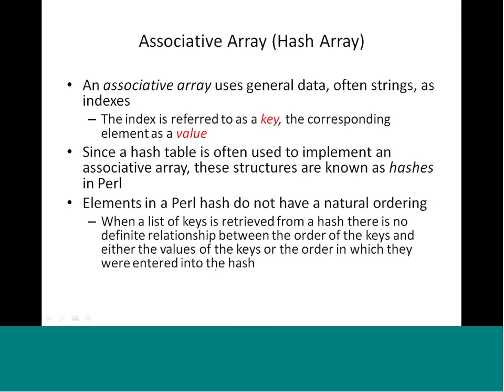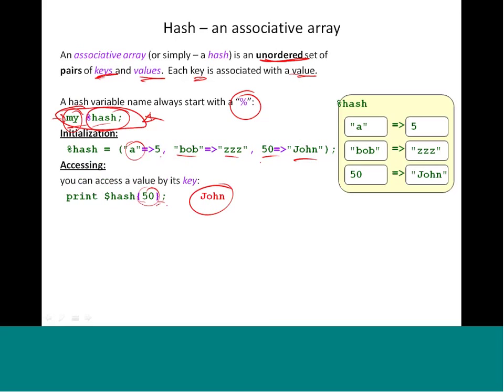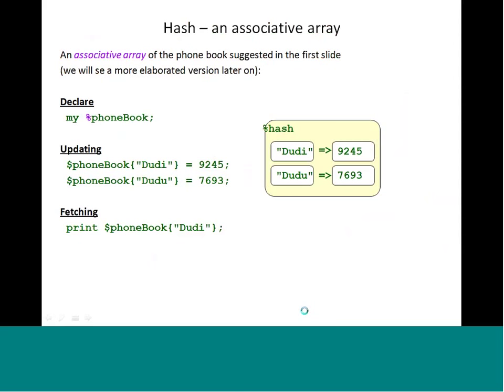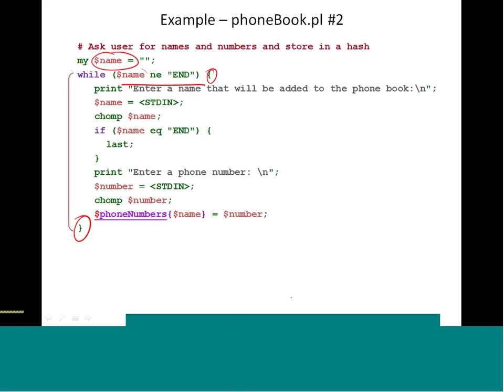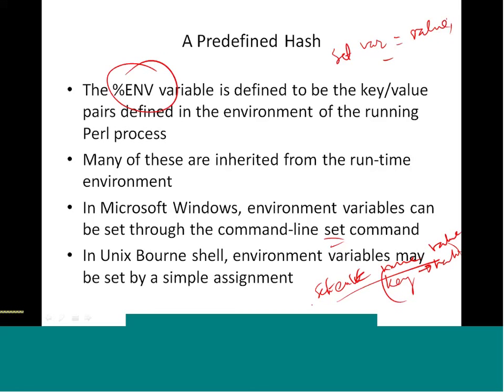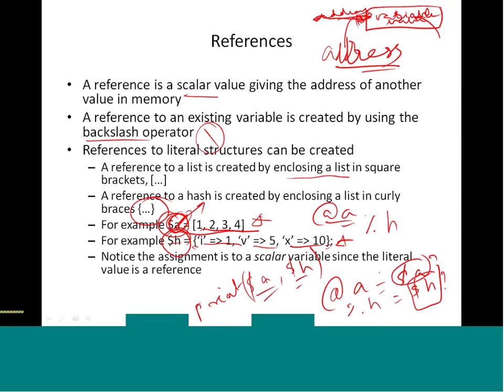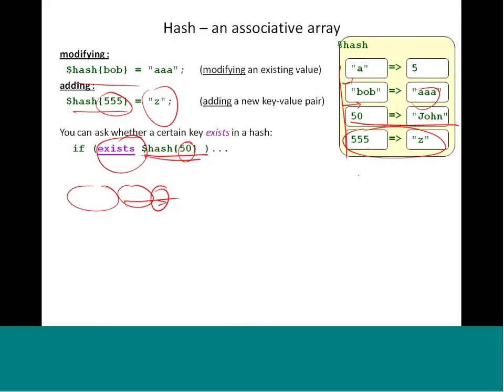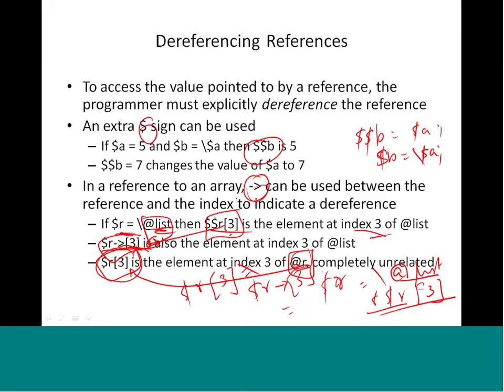Mod-03 Lec-18 PERL 7